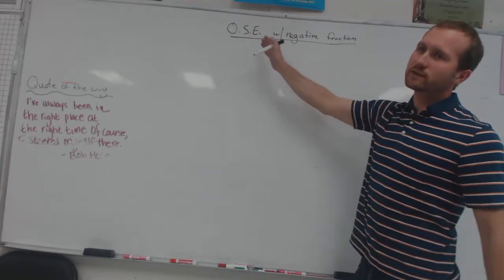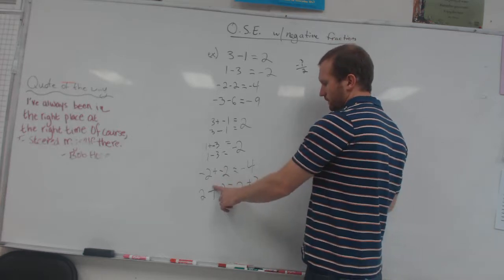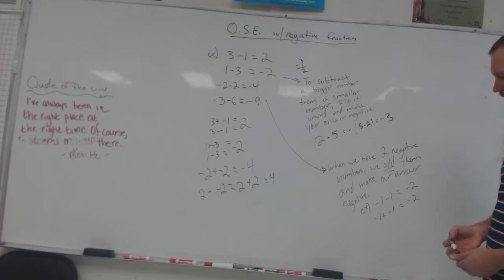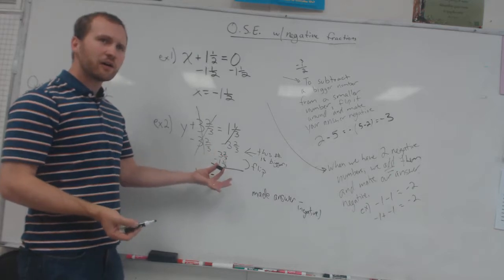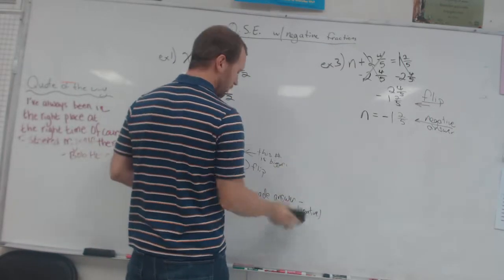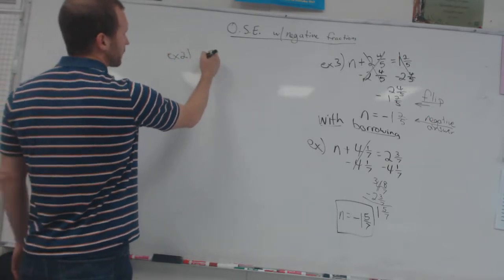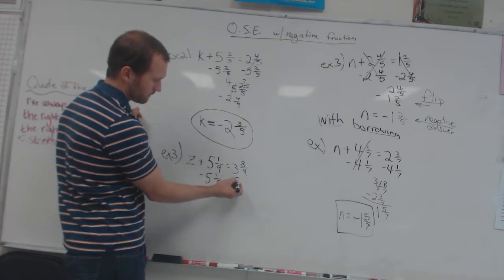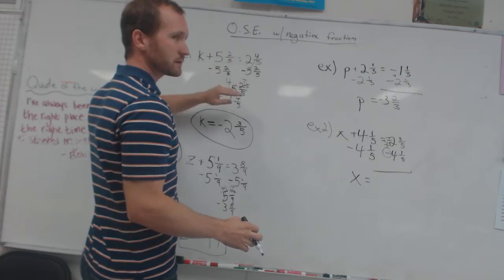10 20 Nate OSE w Negative Fractions